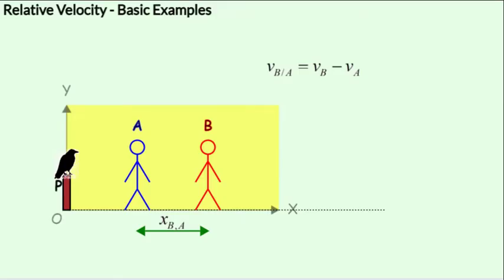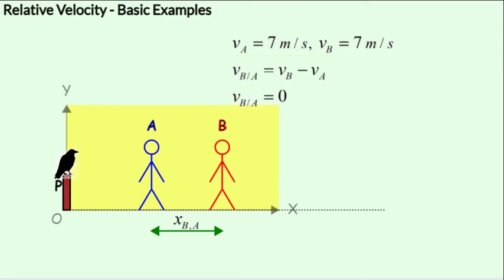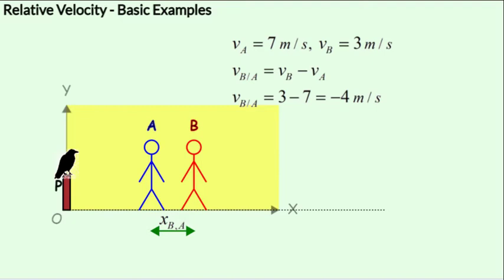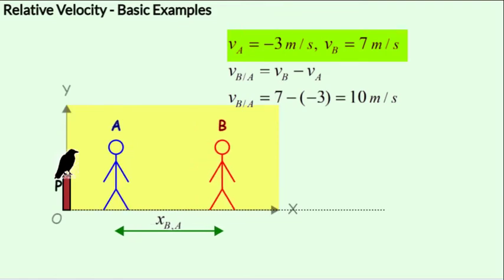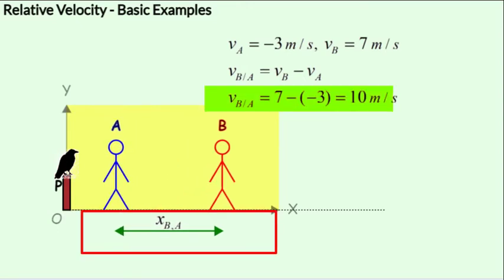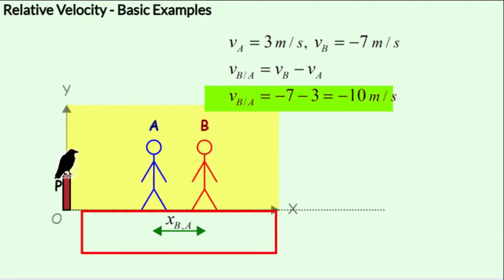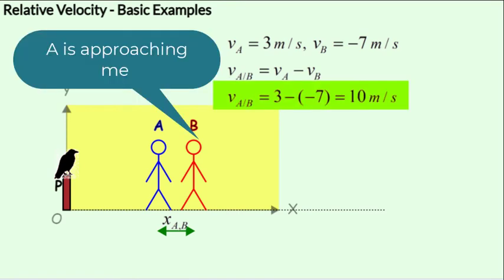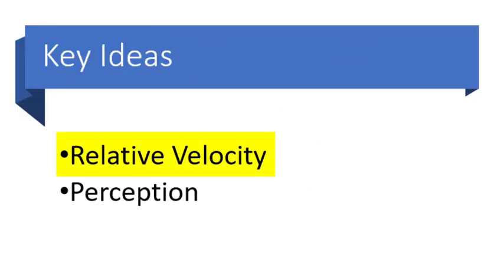Relative Velocity / Relative Motion (JEE NEET Animation) | #4 | Examples | (2022)